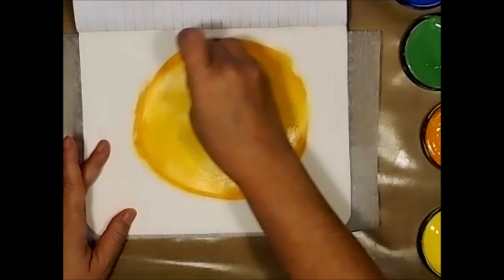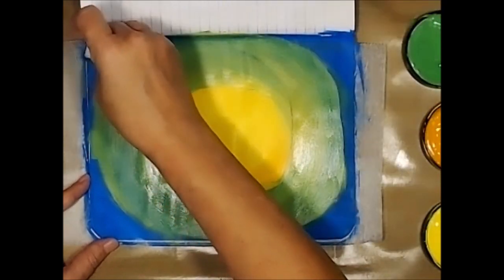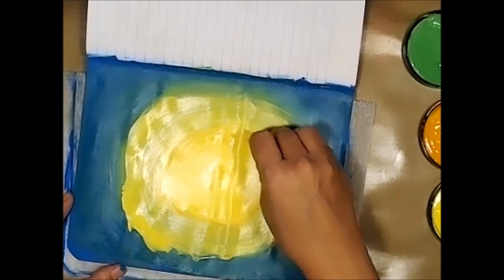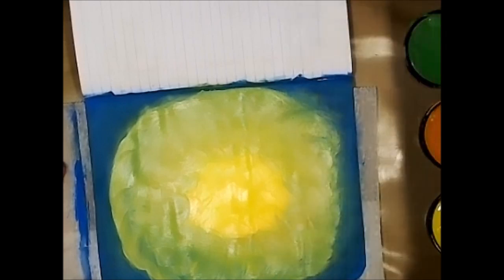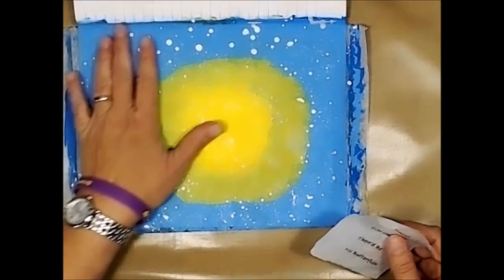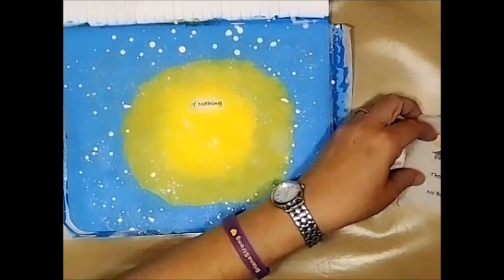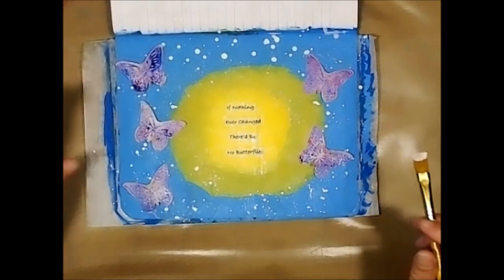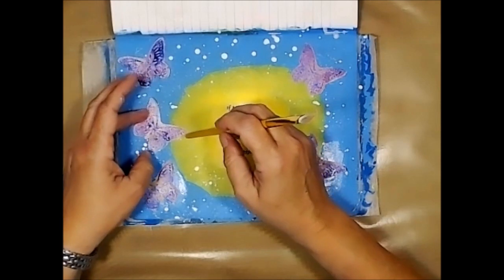Explorationsofme Collections Mixed Media Art Journal Page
By Leslie McGrath (aka Scrapn Life Away)
August, 2018 – What’s Your Unique Collection?

Mixed Media & Paper Crafting Techniques

Welcome to Explorations of Me!!  This is a year- long journaling course that Gina Ahrens and Cindy Utter have created. How it works is we will provide you a prompt or question. We will then have 4 different artists give their view. We hope you join us in this exploration of me. It is pretty interesting the things you will discover about yourself along the way. Most of all, have fun!! That’s what life is all about!

Snail Mail:
Leslie McGrath
4116 Cheltonham Ct.